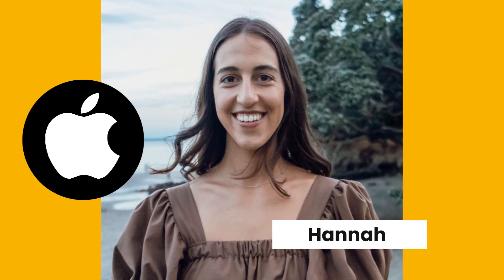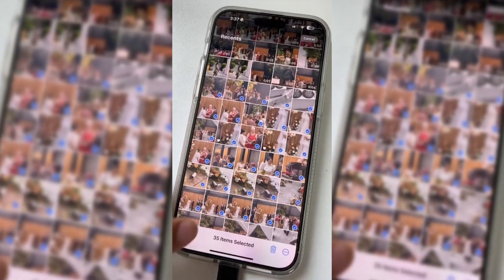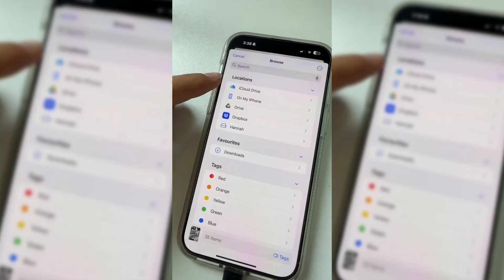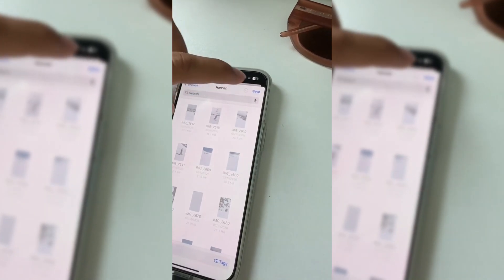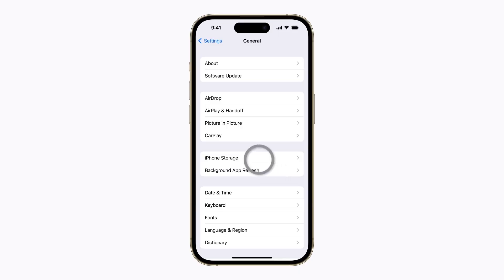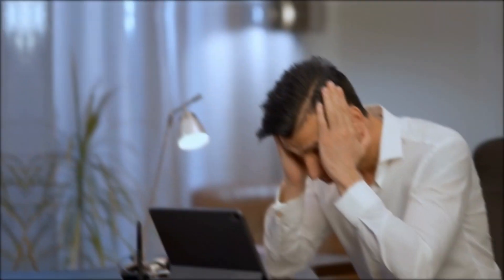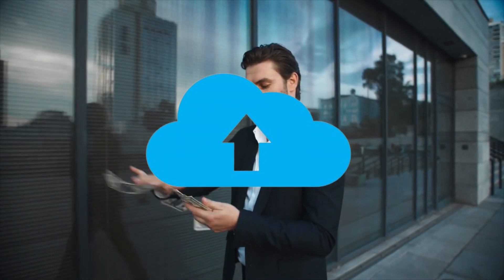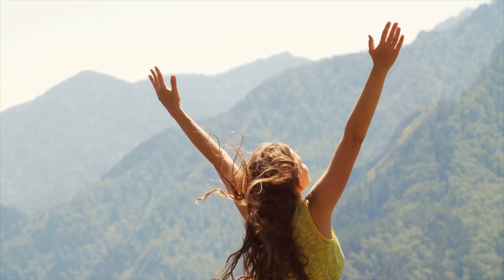Unlock Unlimited iPhone icloud Storage with Hannah's Genius Hack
Description:
Are you tired of constantly receiving "Storage Full" notifications on your iPhone? Look no further than Hannah's (@hannahkoumakis) genius hack that will free up space on your phone almost instantly! In this video, we follow Hannah as she demonstrates how to connect an external hard drive to your iPhone and save photos directly onto it. With her simple and effective method, you can say goodbye to paying extra for cloud storage and hello to limitless memory potential. Watch now to learn how to unlock instant storage savings with Hannah's game-changing hack!